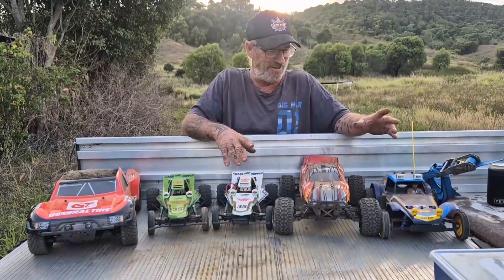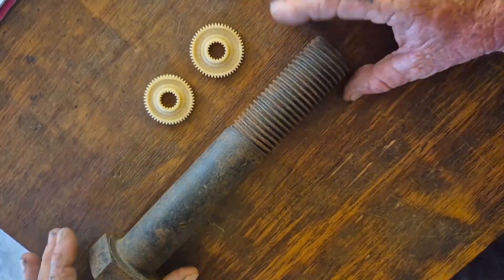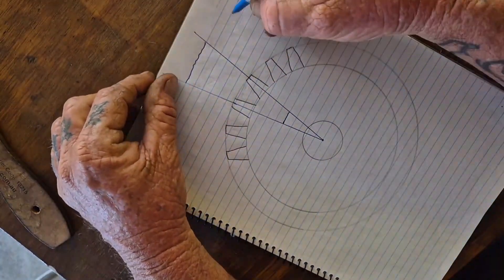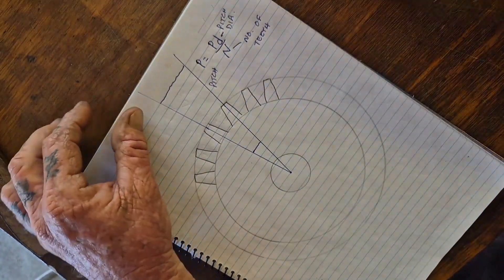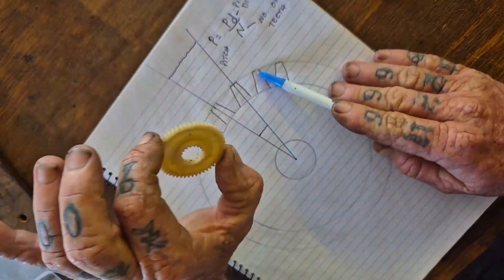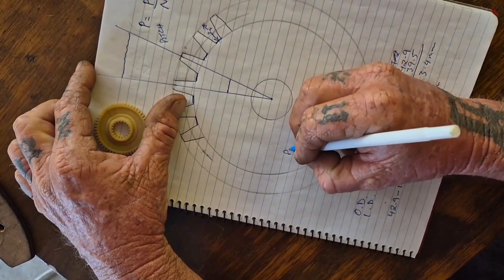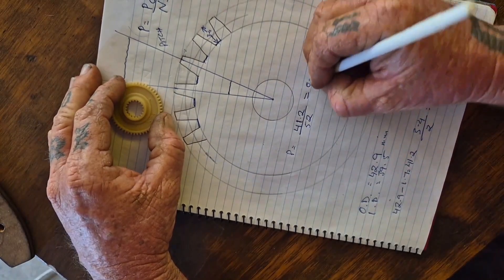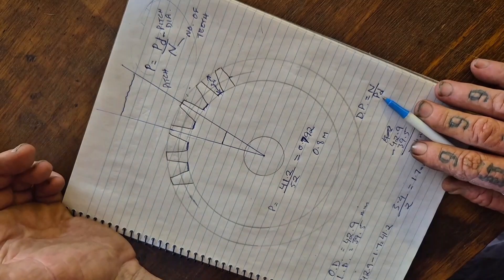Measuring Gear Pitch the Easy Way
Here is a quick guide to measuring the pitch of a gear. Please enjoy and we hope you learnt something.